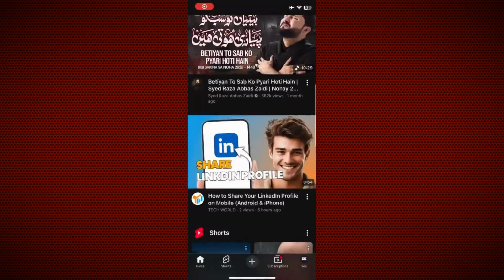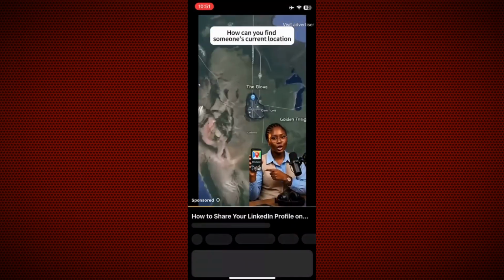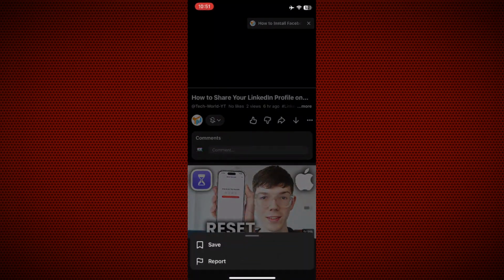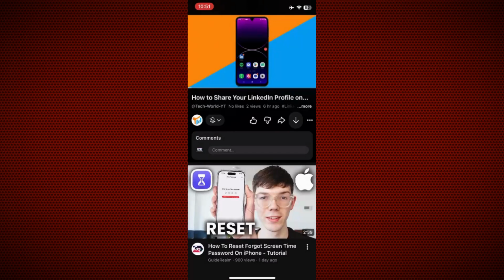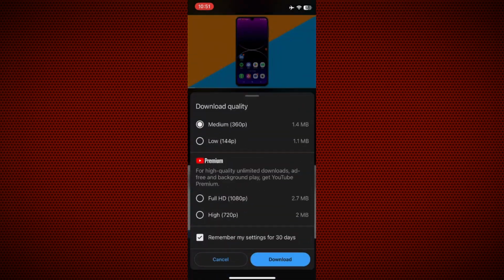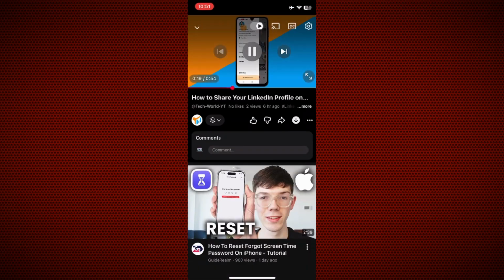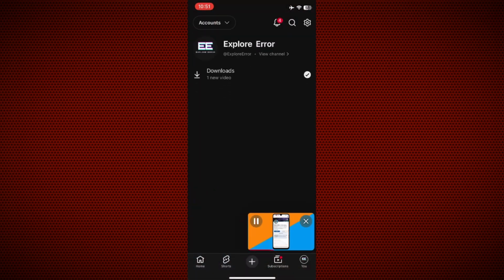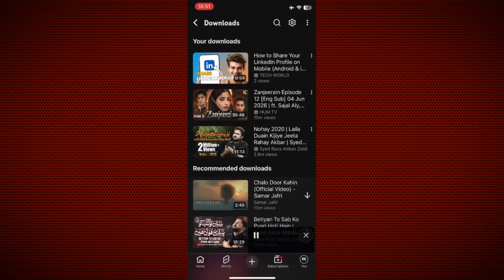How To Download YouTube Videos On Phone? (2026)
Want to download YouTube videos on your phone and watch them offline? In this quick tutorial, I'll show you how to download videos directly from the YouTube app. You'll also learn where to find your downloaded videos and how to watch them without an internet connection.